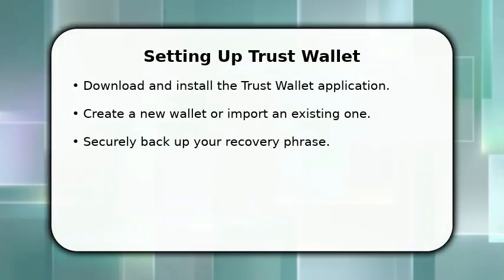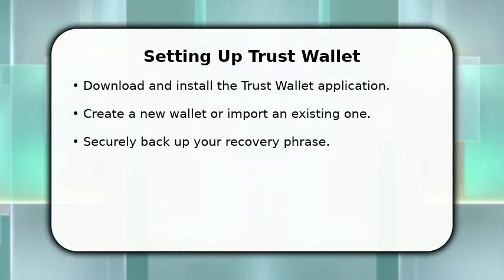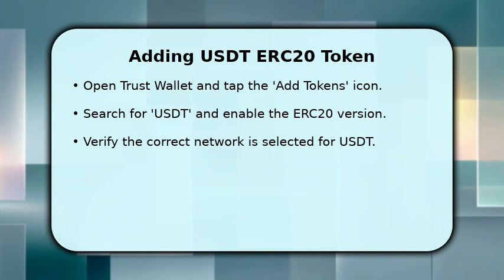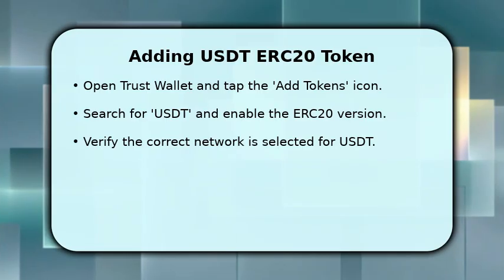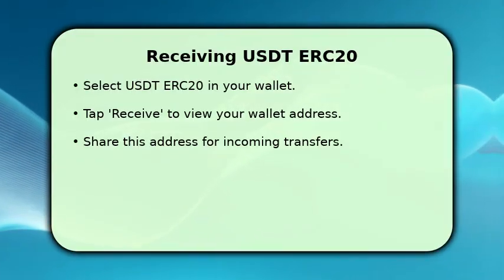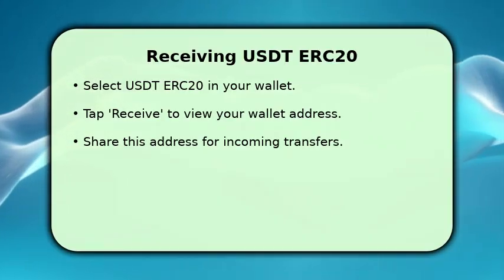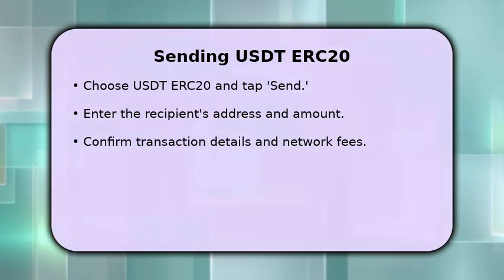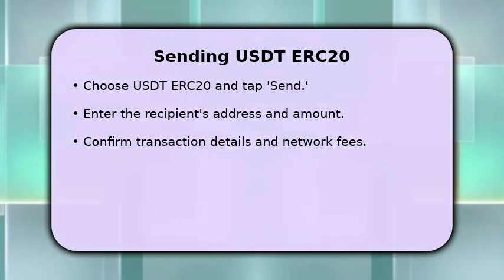How To Use USDT ERC20 On Trust Wallet - Step By Step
▸ (s) In this video, we will guide you through the process of using USDT ERC20 on Trust Wallet. This includes setting up your wallet, converting your USDT to ERC20, and transferring it to other wallets or exchanges. We will cover each step in detail, making sure you understand how to use USDT ERC20 on Trust Wallet safely and efficiently.

USDT ERC20, Trust Wallet, how to use USDT ERC20, ERC20 token, cryptocurrency wallet, digital assets, blockchain technology,  cryptocurrency exchange, token conversion